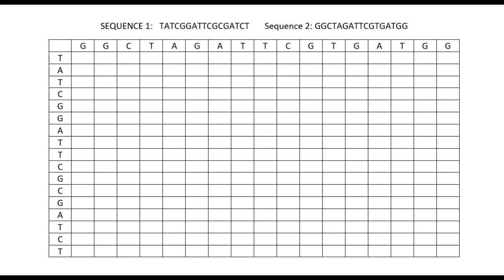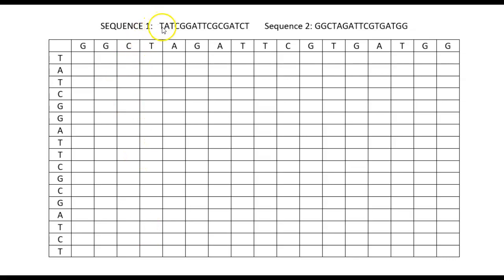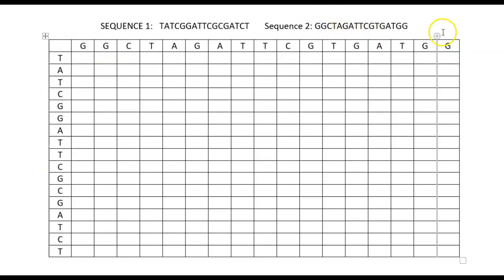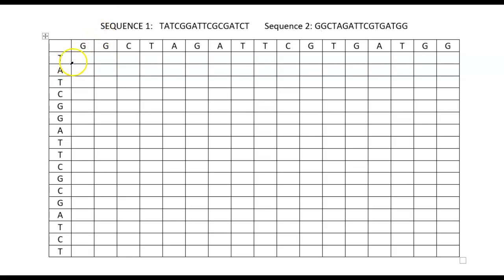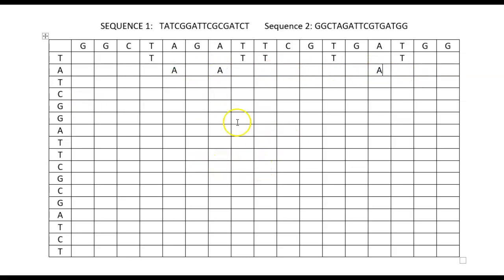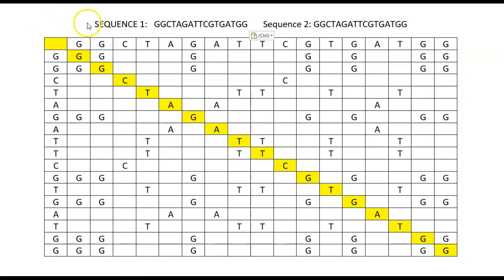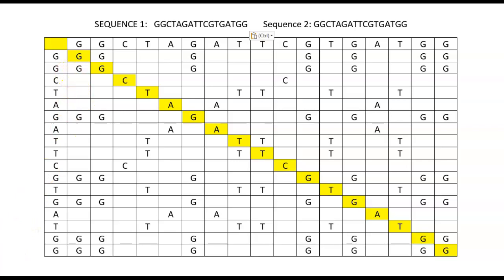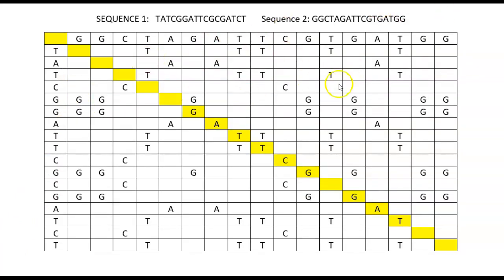Introduction to dotplots for sequence alignment